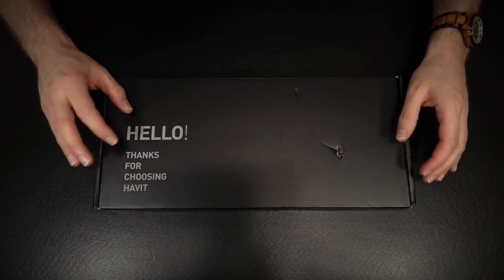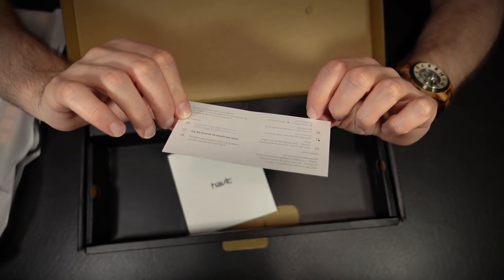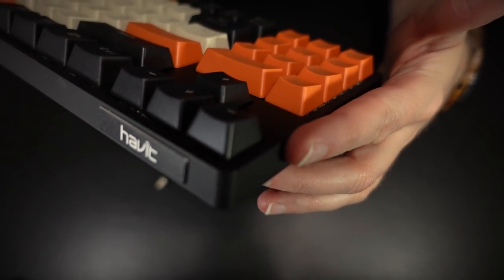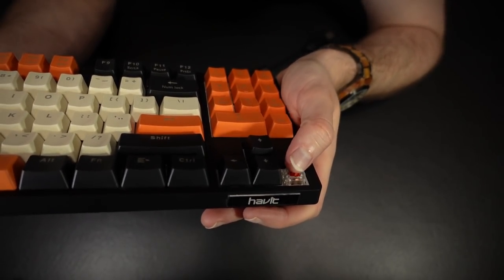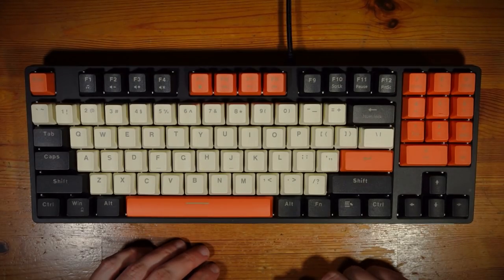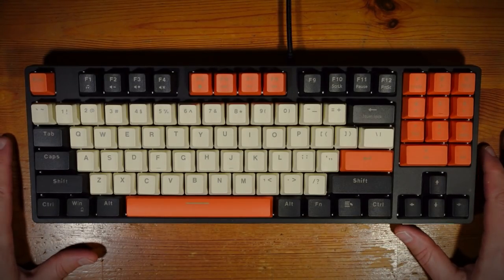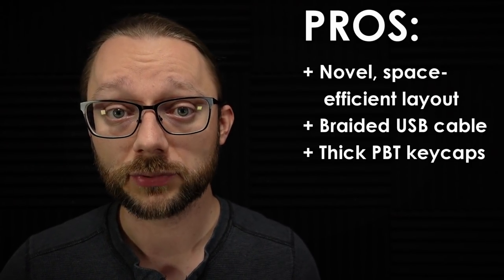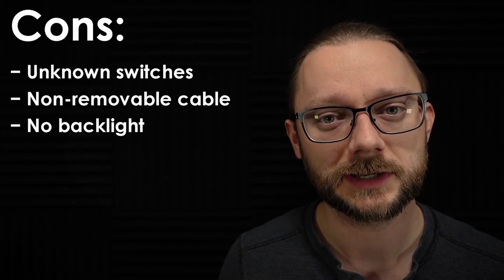Relaxing Reviews | TKL...With A Numpad? HAVIT KB487L Mechanical Keyboard w/Red Switches ASMR Review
Today on Relaxing Reviews I check out the HAVIT KB487L, a compact mechanical keyboard that packs in a lot of functionality! This TKL-sized board features a partial numpad, colorful PBT keycaps, and a wallet-friendly price of $50 USD. Does the numpad really enhance the functionality of this board, or is it simply a gimmick? Watch to find out!

ASMR triggers include ear-to-ear soft speaking, occasional whispering, unboxing sounds, pointing, inspecting, and of course, plenty of typing sounds. I recommend listening with headphones for the best experience!

TIMESTAMPS
00:00 Intro
03:24 Unboxing
12:19 Keyboard Inspection
27:22 Function Showcase
32:54 Typing Test
38:45 Pros/Cons
45:58 Final Verdict